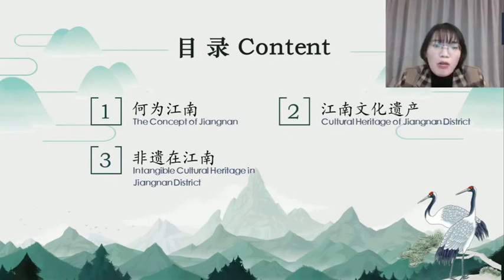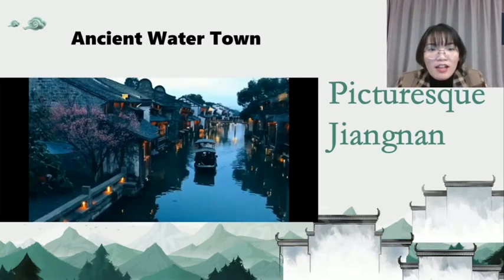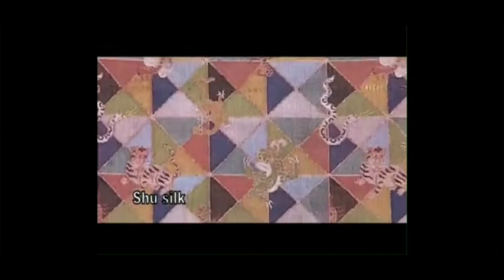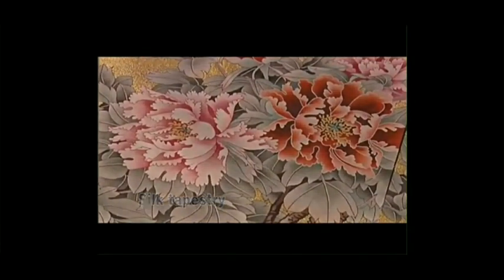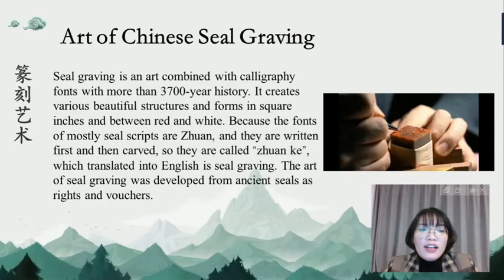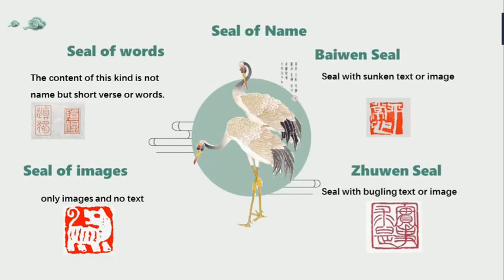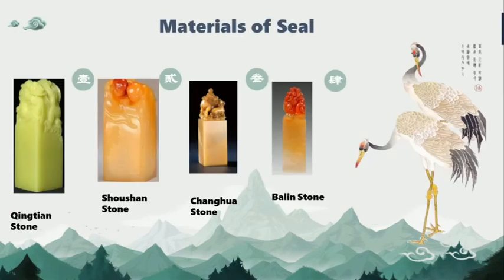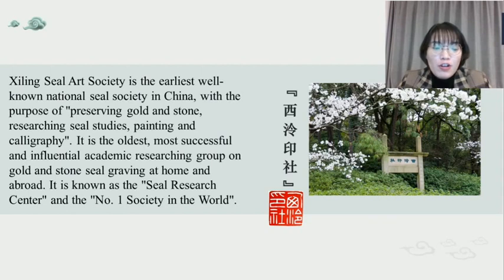Intangible Cultural Heritage in Jiangnan District 02 非遗在江南 02 学中国话，品江南韵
► Full Playlists "Intangible Cultural Heritage in Jiangnan District 非遗在江南"